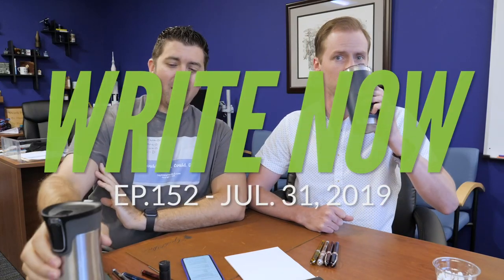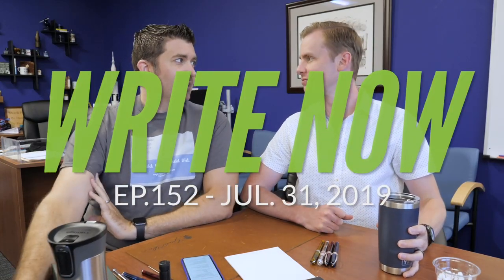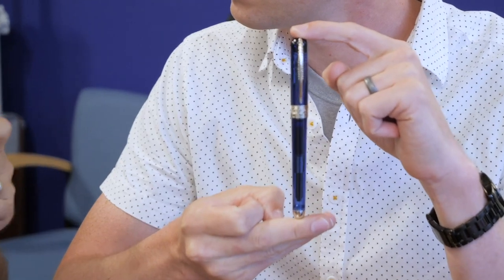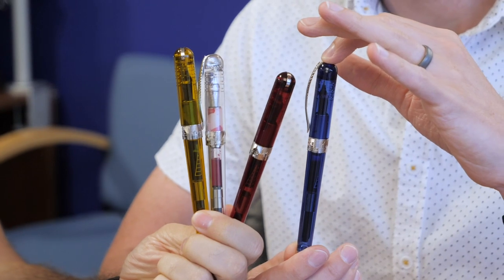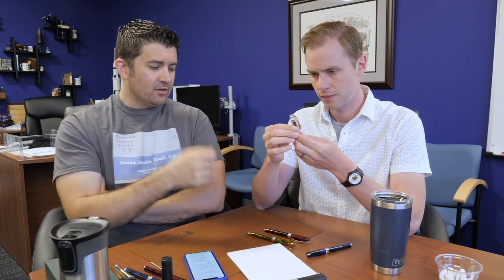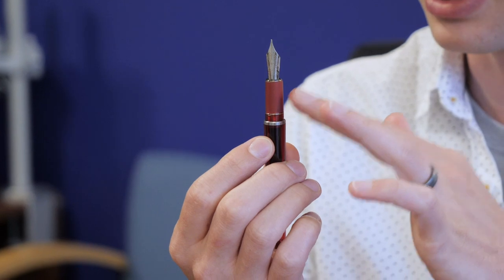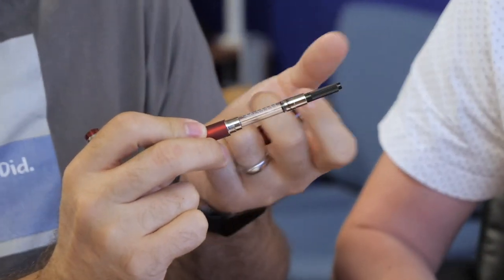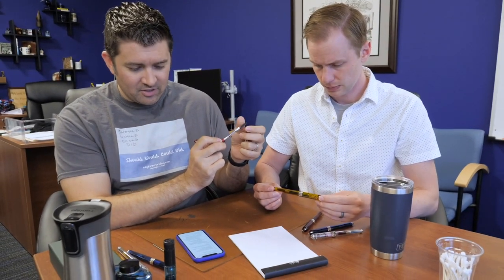Write Now - Ep.152: New Pineider Avatar Demos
On Episode 152 of Write Now, Drew & Brian talk about the new demonstrator model of the Pineider Avatar fountain pen and attempt to destroy it!

Update: The grip section on the Avatar Demo has now changed to a standard metal grip as of May 2020, same as the Avatar UR fountain pens.